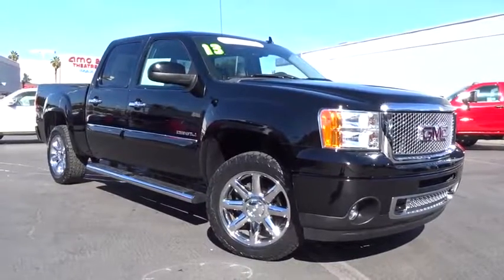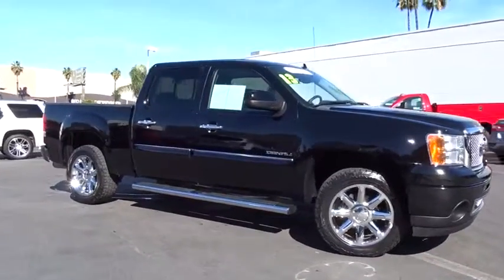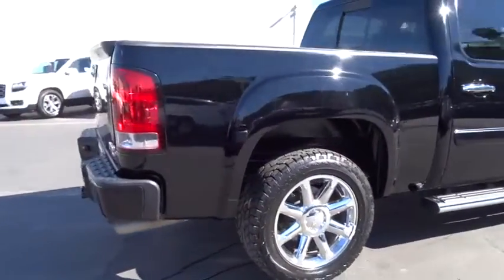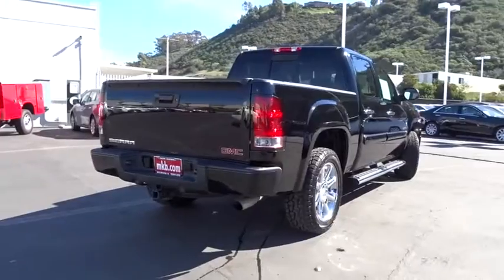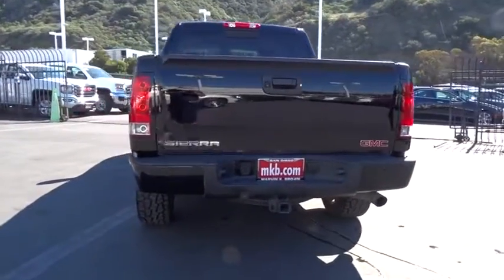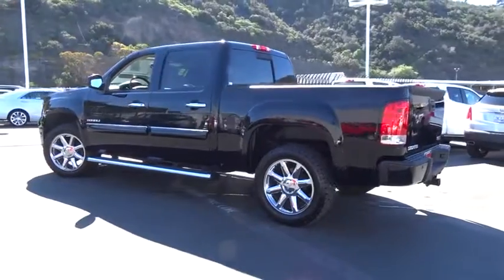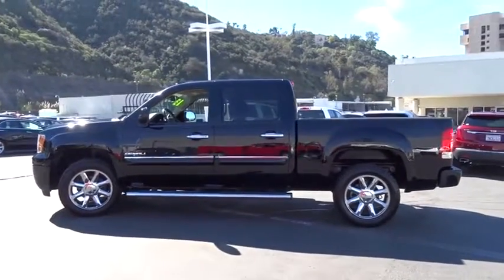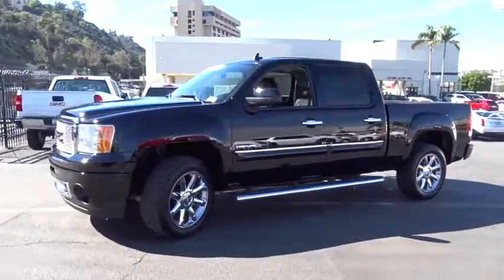2013 GMC Sierra 1500 San Diego, El Cajon, Escondido, Encinitas, National City, CA 14898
1441 Camino Del Rio S

1 Owner - Clean Carfax, MOONROOF / SUNROOF, CERTIFIED, and NAVIGATION. Automatic HD Electronic with Overdrive, AWD, and Ebony w/Perforated Leather-Appointed Front Seat Trim. Imagine yourself behind the wheel of this superb 2013 GMC Sierra 1500. Having had only one previous owner means that this terrific Sierra 1500 is sure to be a favorite among our more educated buyers. It is nicely equipped with features such as 1 Owner - Clean Carfax, Automatic HD Electronic with Overdrive, AWD, CERTIFIED, Ebony w/Perforated Leather-Appointed Front Seat Trim, MOONROOF / SUNROOF, and NAVIGATION.Marvin K Brown Pre-Owned Vehicles - Why take a chance on buying anywhere else!